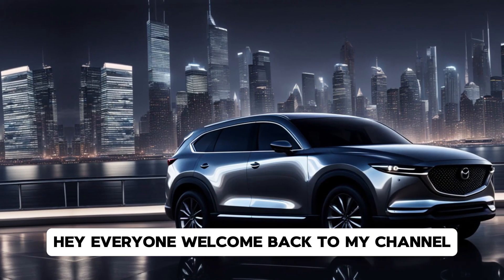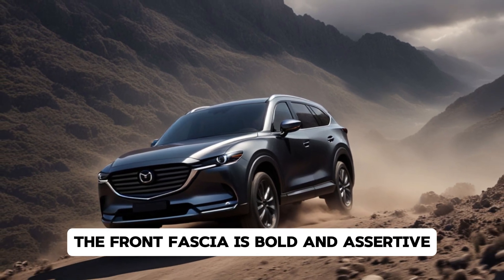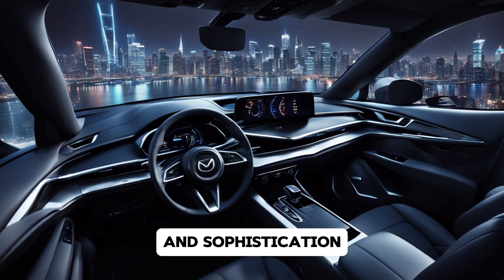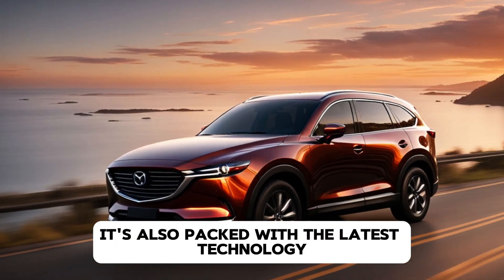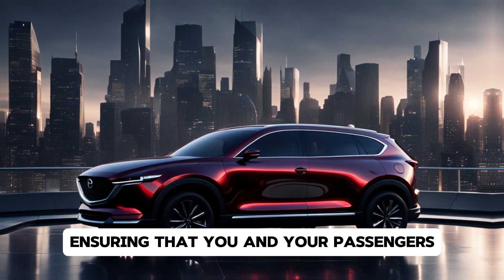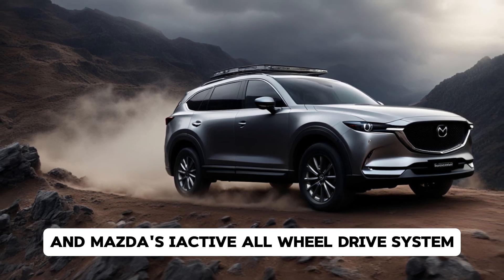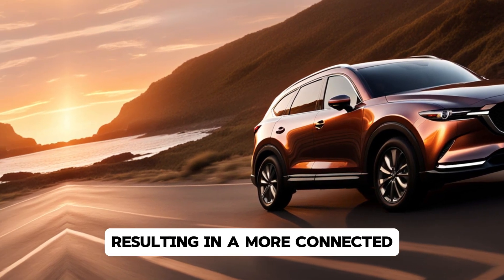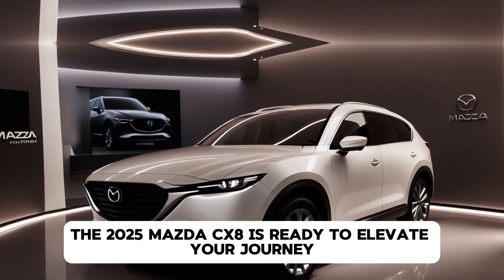2025 Mazda CX82025 Mazda CX8 - 2.5L Luxury 3 Row Family SUV | Interior And Exterior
2025 Mazda CX8 - 2.5L Luxury 3 Row Family SUV | Interior And Exterior DriveTrends is your go-to destination for the latest car news, updates, and in-depth reviews. We bring you the hottest trends in the automotive world, keeping you up-to-date with cutting-edge technology, design, and performance. Join us as we explore the future of driving and make informed decisions about your next ride.